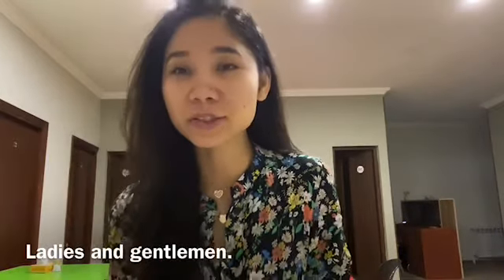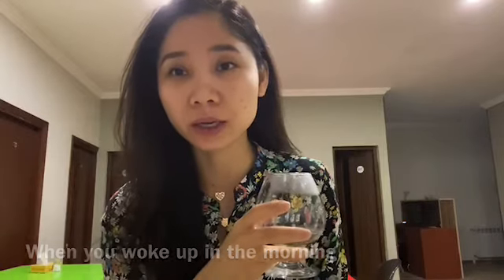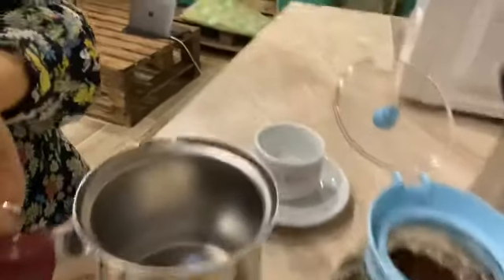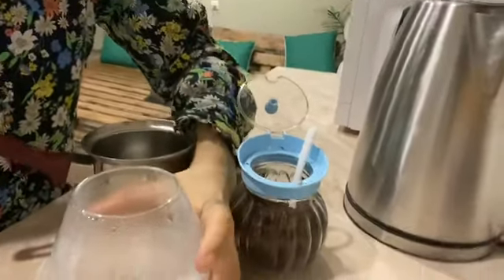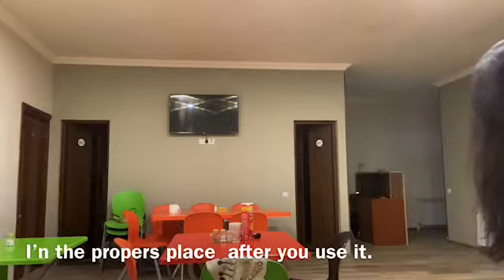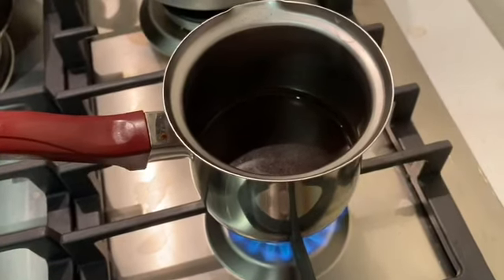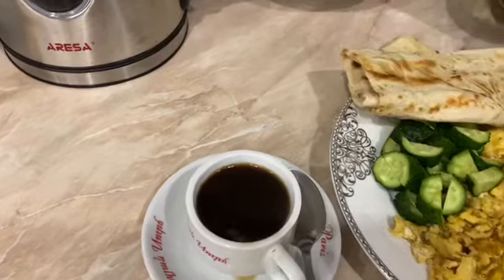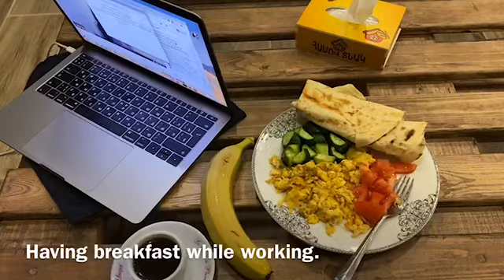How to make TurkishCoffeeFilipina Versions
Turkish coffee makes my day complete. What’s yours?